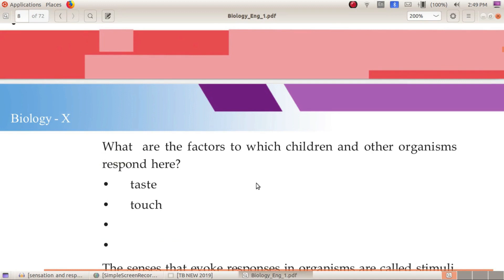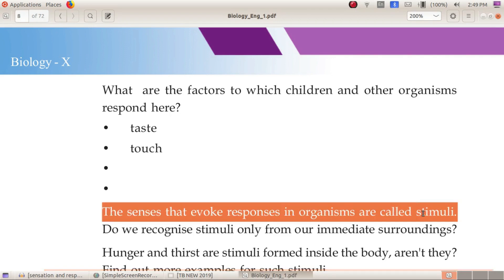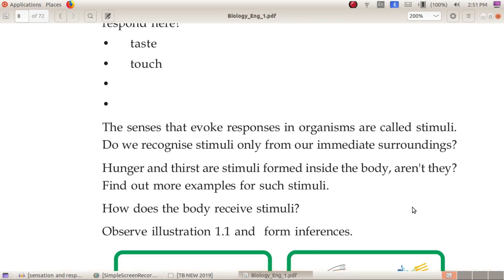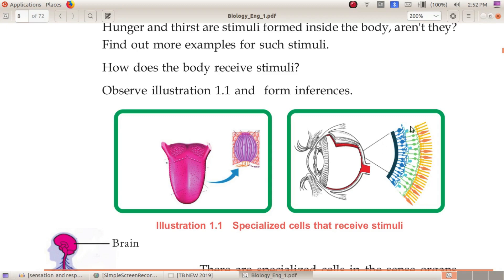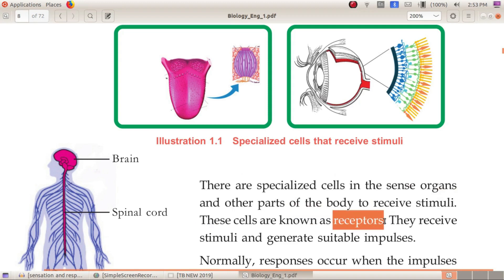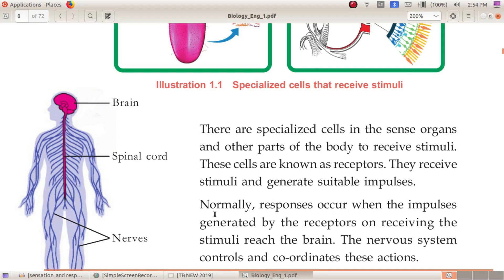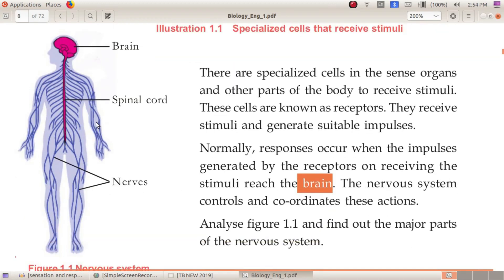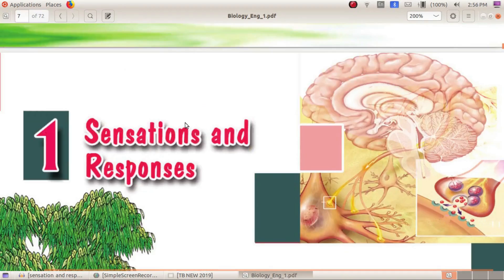sensation and response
Biology chapter 1 class 10